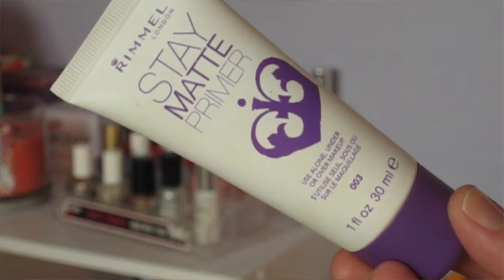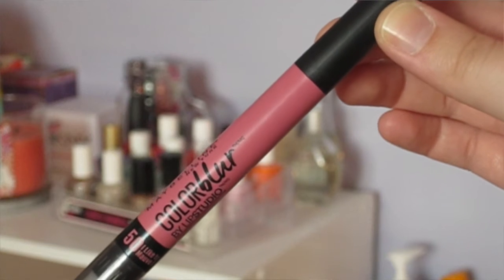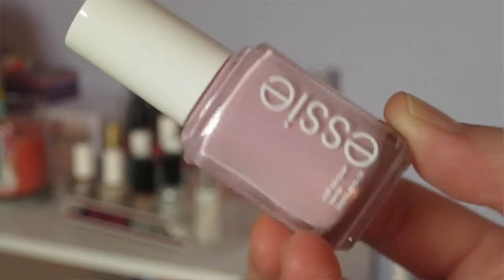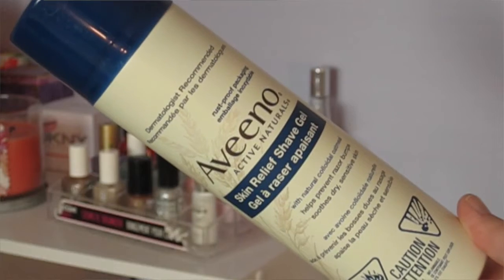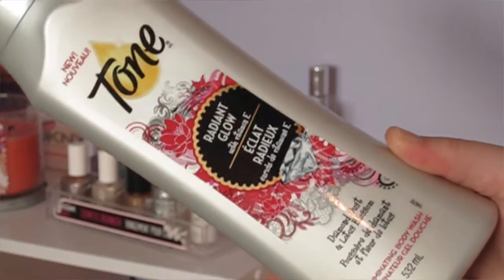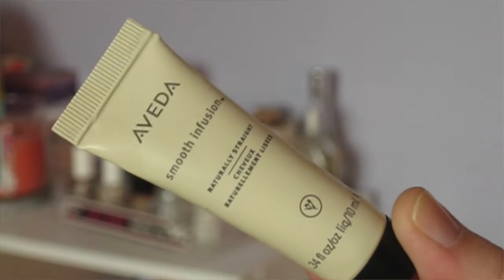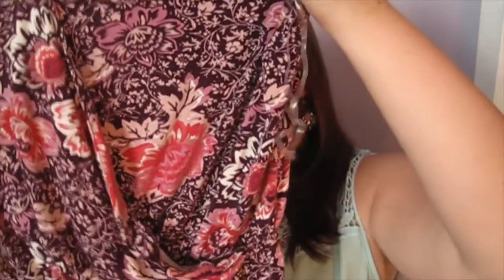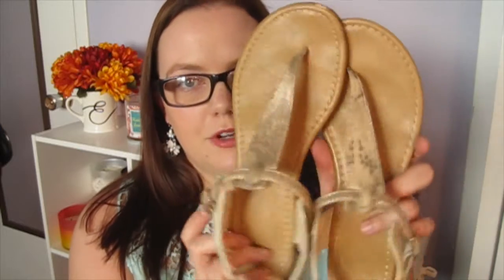August 2015 Favourites & Fails!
Here are my favourite and not so favourite products for August, enjoy!

Coming up next:
August Topbox
Back to School Haul
possibly a central Newfoundland trip vlog!